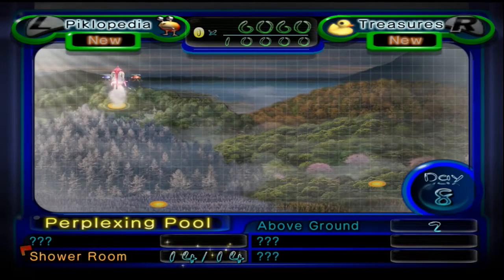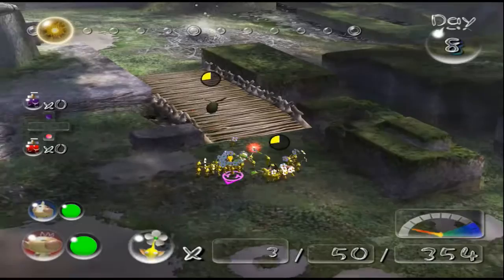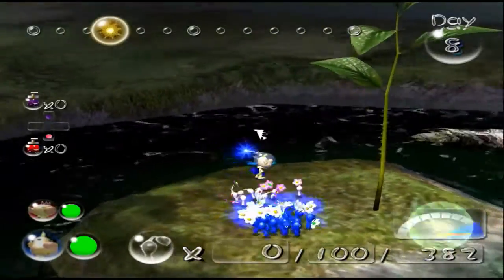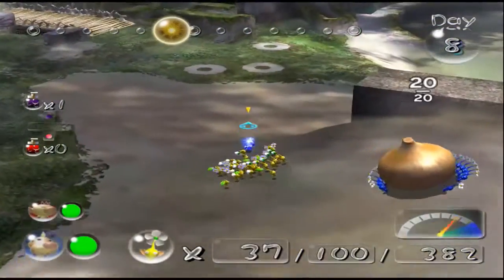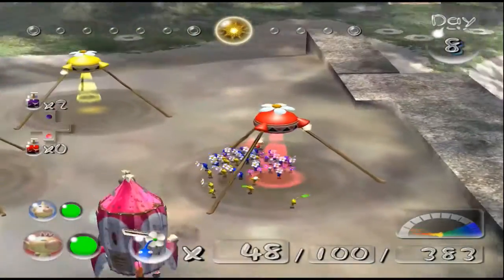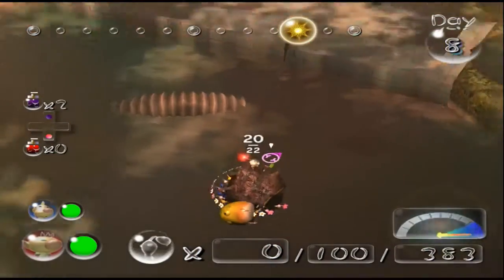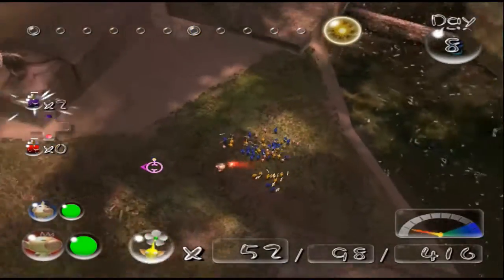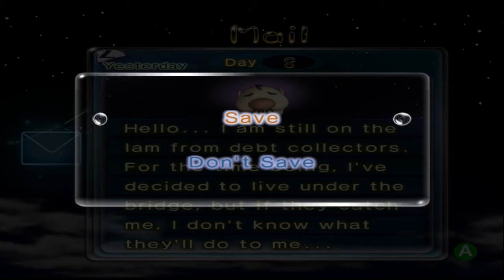Pikmin 2: #12 - "A Day of Rest"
Time to slow down a bit, and focus on the simple things, like onions!!

Endslate Music: Perplexing Pool (Sunset)

==MY INFO==

More Pikmin 2 is released Tuesdays and Thursdays.

EQUIPMENT
Microphone: Blue Yeti
Recorded with: Elgato Gaming Capture HD/Audacity
Editing Software: Power Director 14 Ultimate